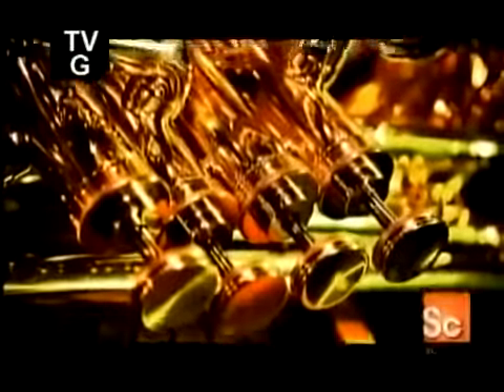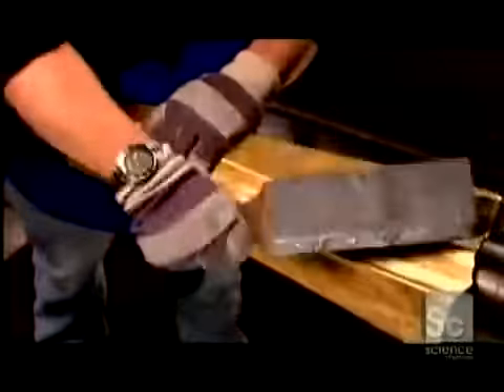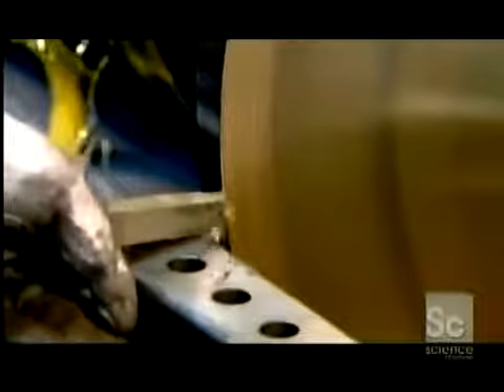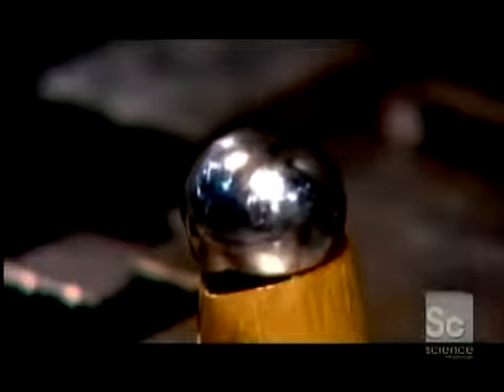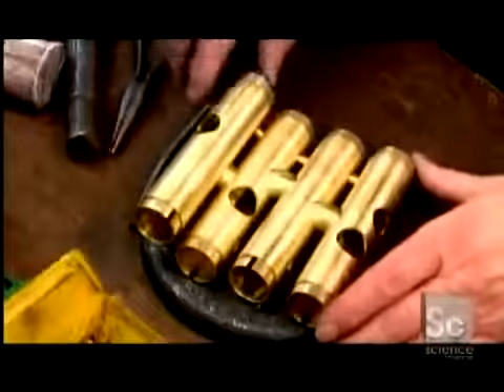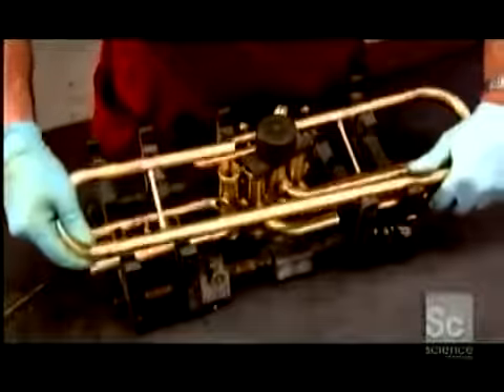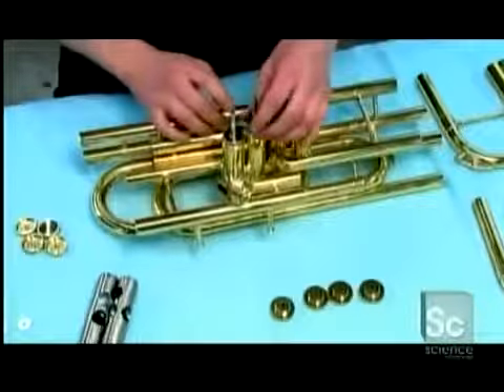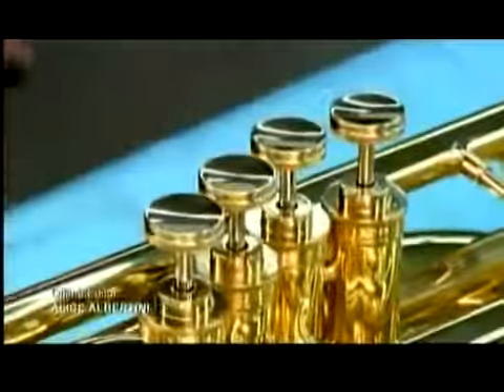How It's Made Tuba/ Mundo Legal!